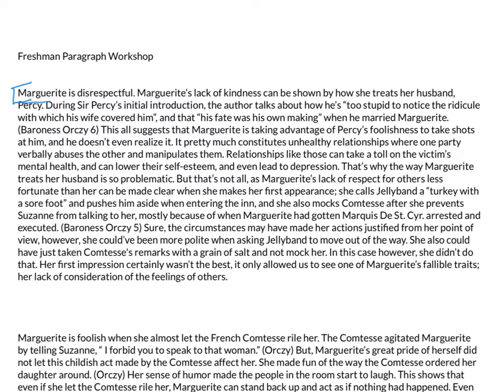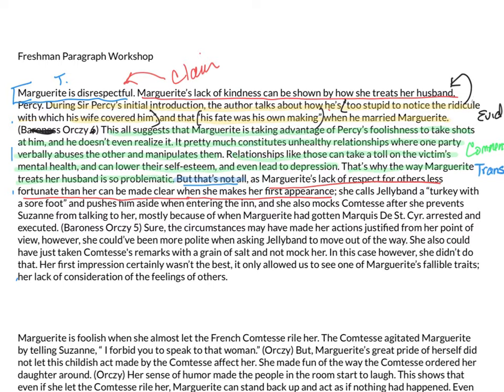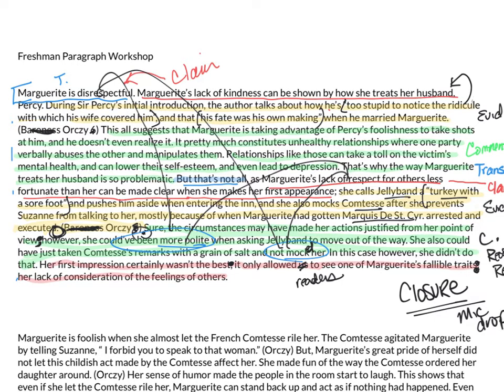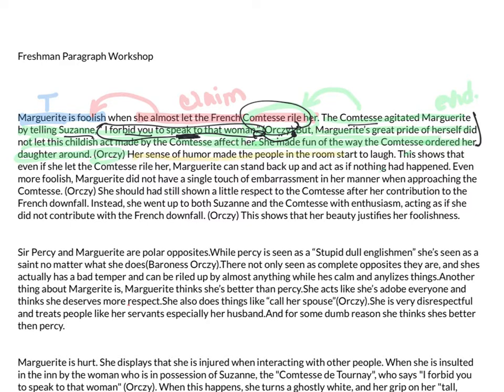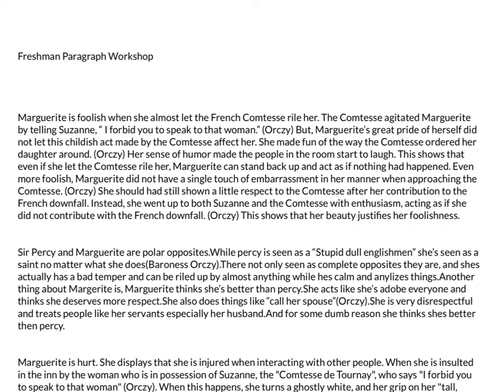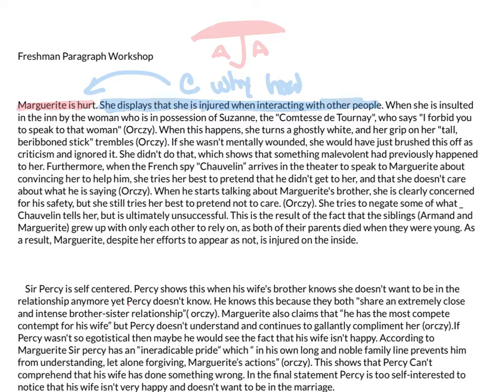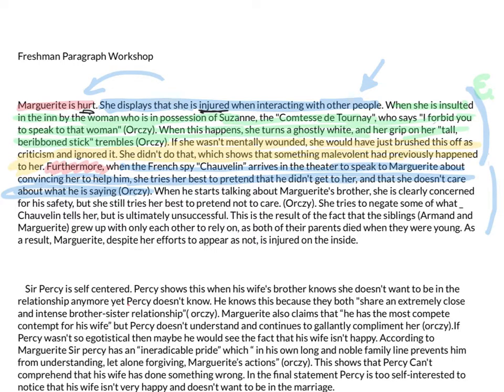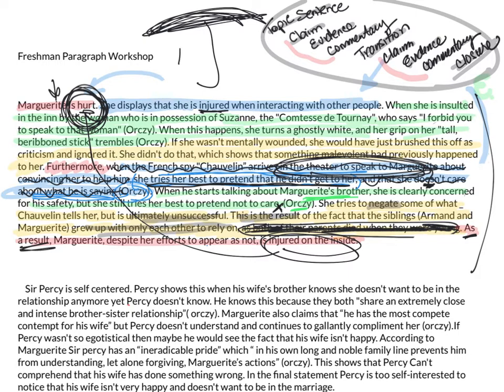freshmen paragraph workshop